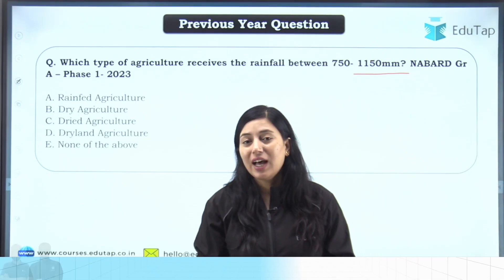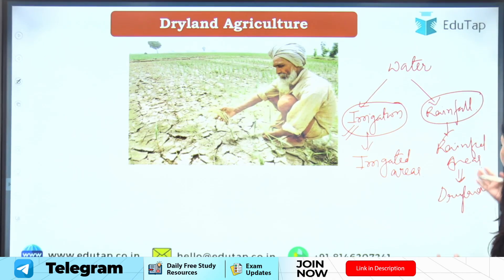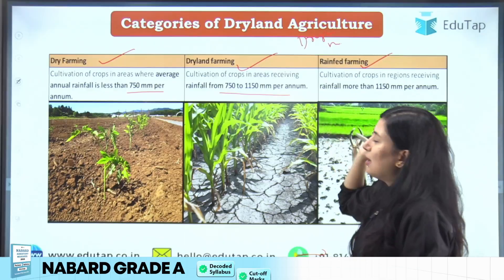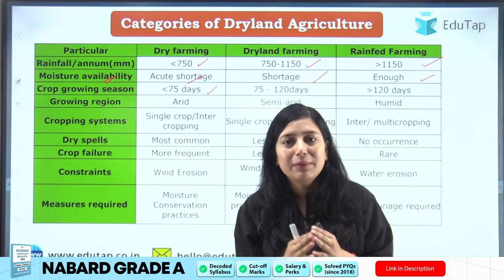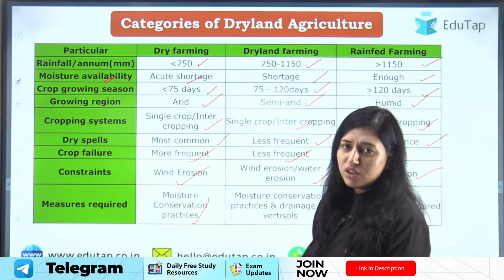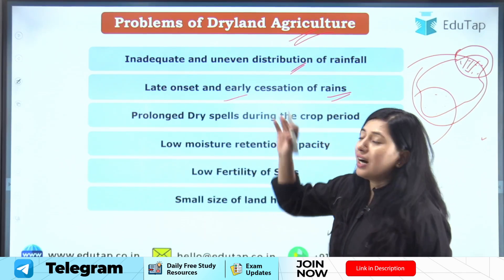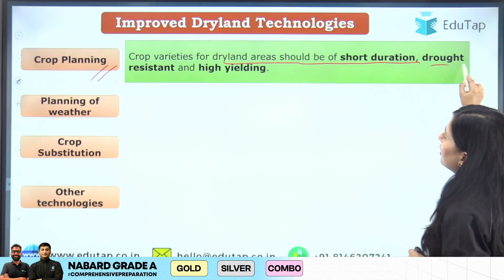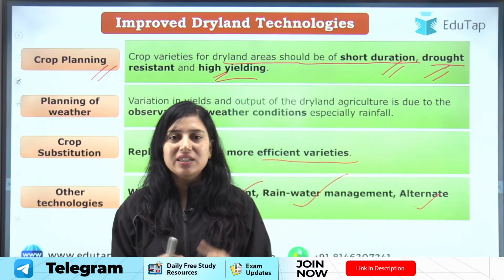Dryland Agriculture ARD For NABARD Grade A 2025 | Agriculture and Rural Development Preparation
This video is part of our dedicated ARD Simplified Series designed specifically for NABARD Grade A 2025 aspirants. This session focuses on the topic Dryland Agriculture, which is an essential part of ARD for NABARD 2025. Whether you're targeting ARD static for NABARD Grade A Phase 1 or Phase 2, this series will strengthen your foundation in Agriculture and Rural Development for NABARD Grade A. Curated by Edutap NABARD Grade A experts, it’s ideal for anyone looking to master ARD static for NABARD, improve their NABARD Grade A ARD preparation, and learn how to prepare for NABARD Agriculture and Rural Development with conceptual clarity and exam focus.

Have questions?